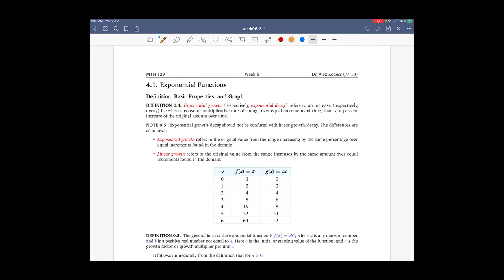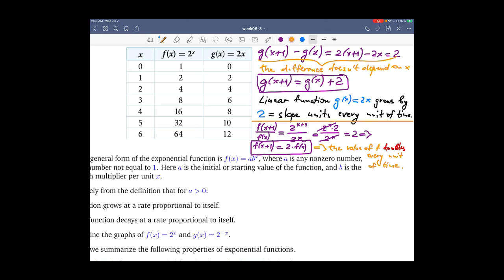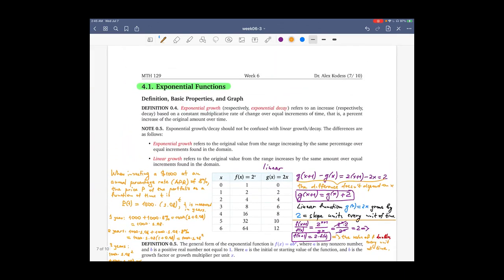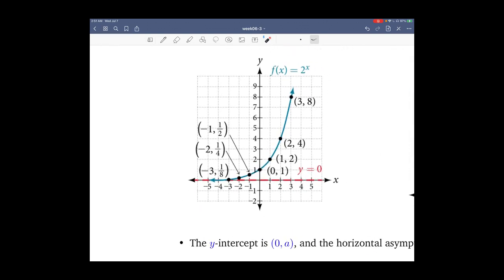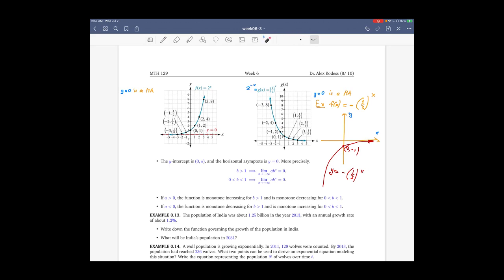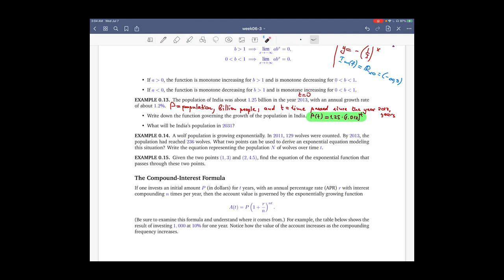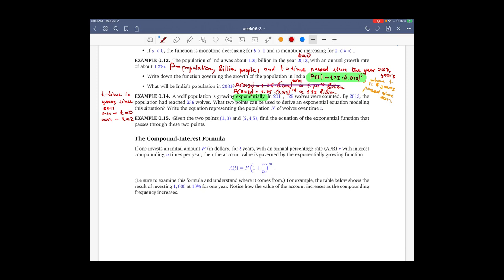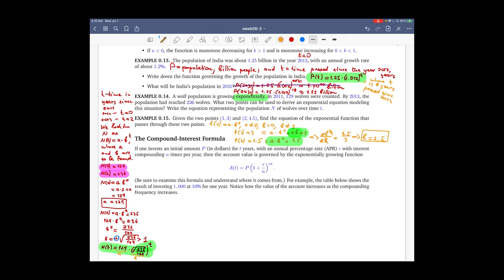Week 06: Exponential Functions I